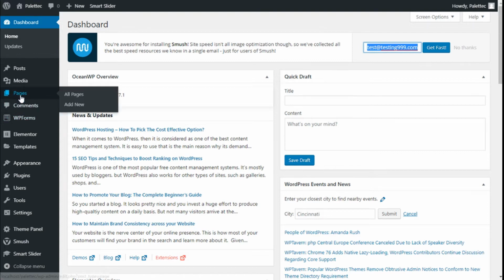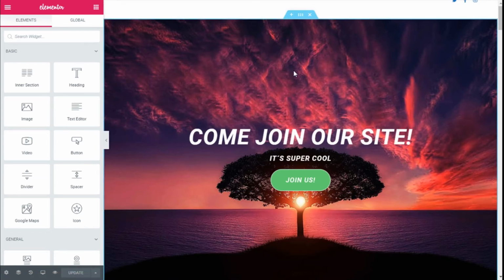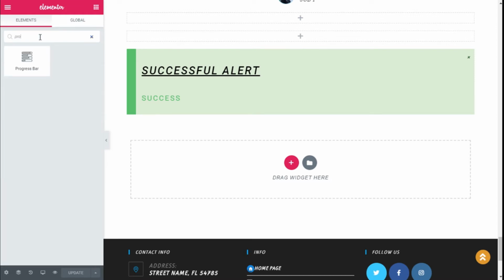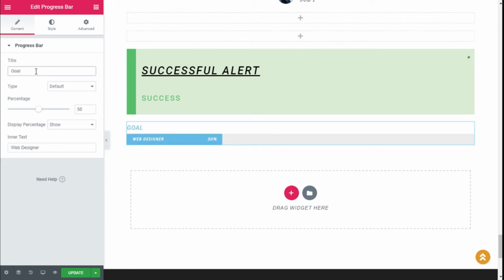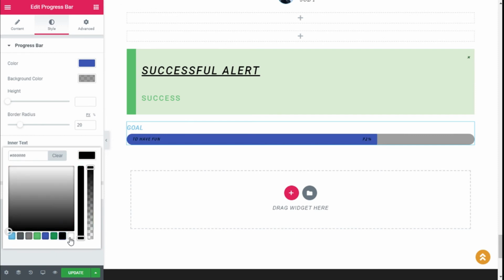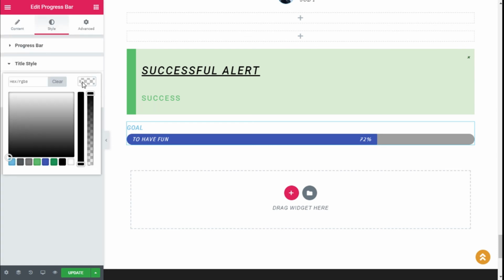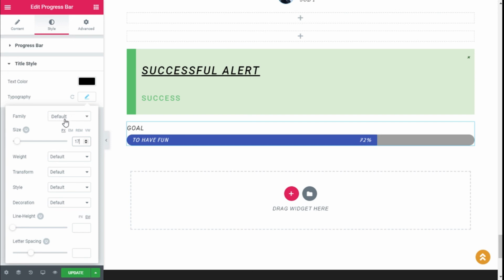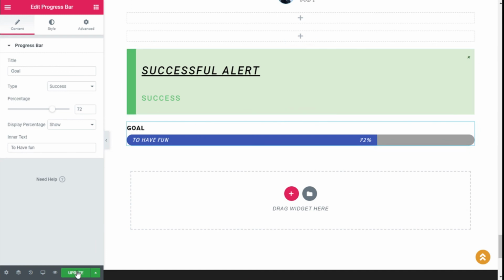How to add a Progress Bar with Elementor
Easy way to add a progress bar with Elementor Page Builder.